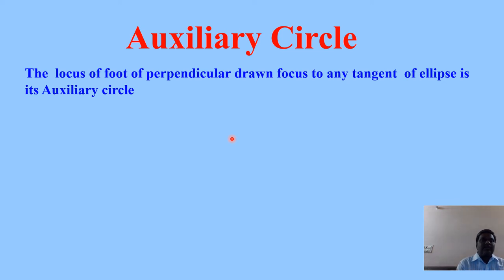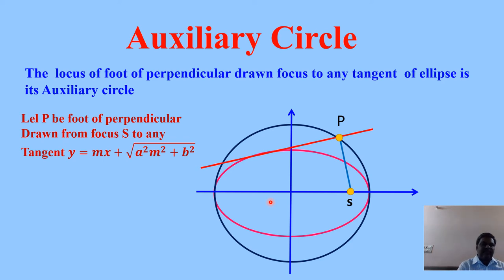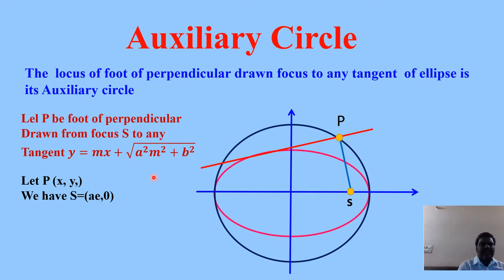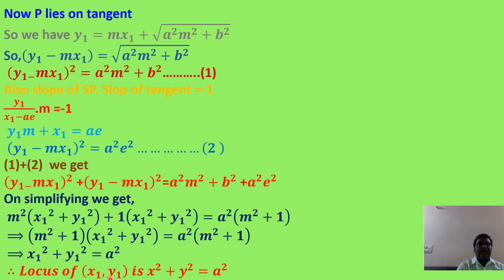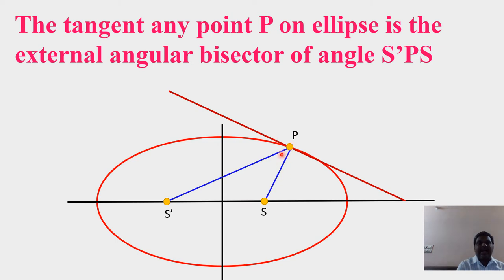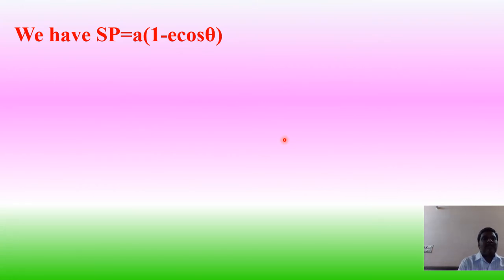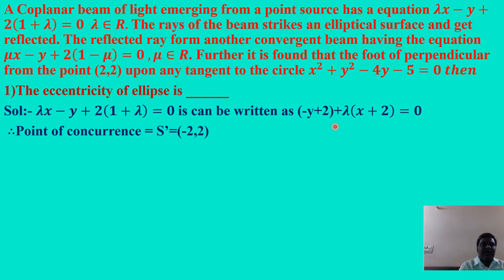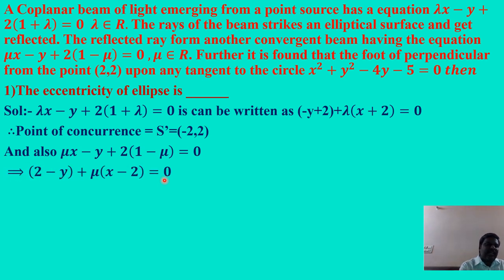Ellipse( Mathematics) IIT-JEE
Properties of Tangents of an Ellipse Part 2